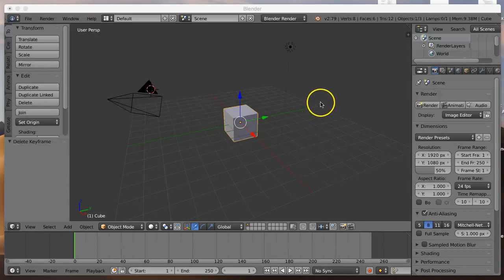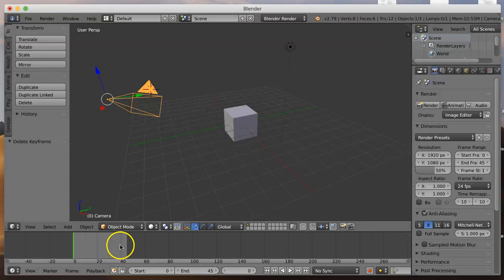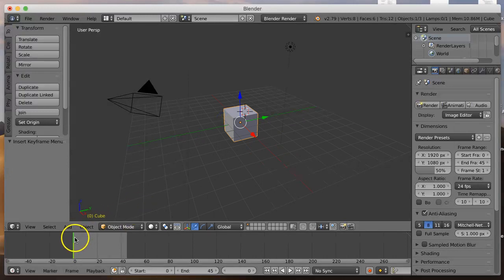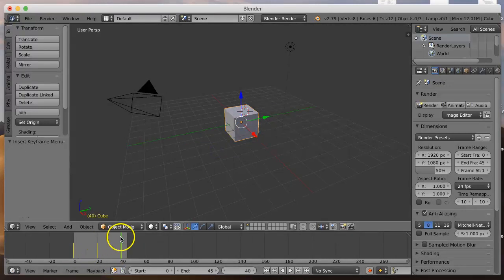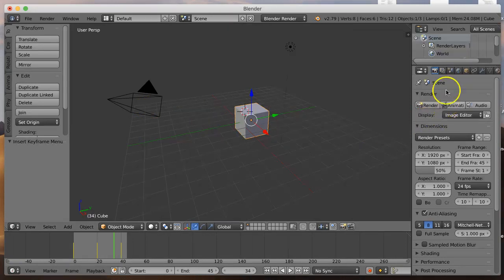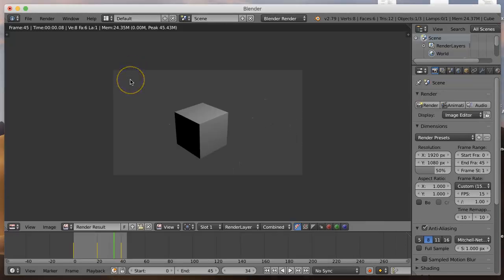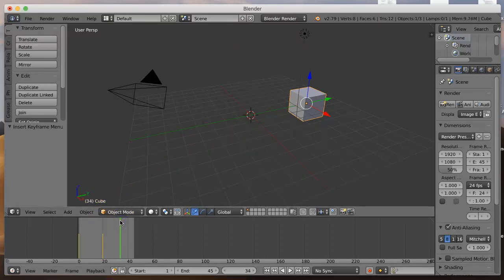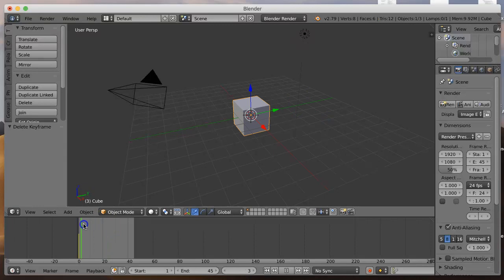Basic Blender Keyframe Animation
Create a Simple Keyframe Animation in Blender 2.79